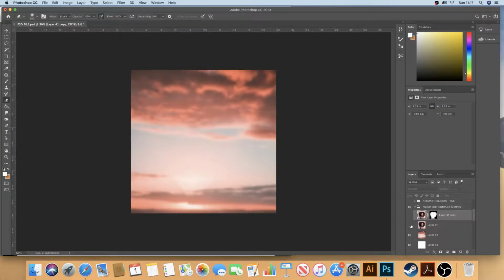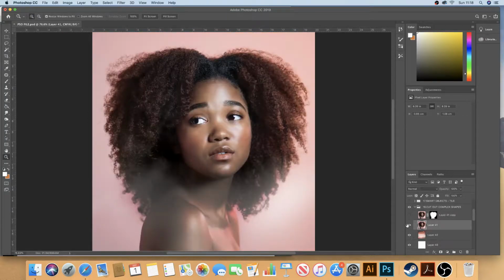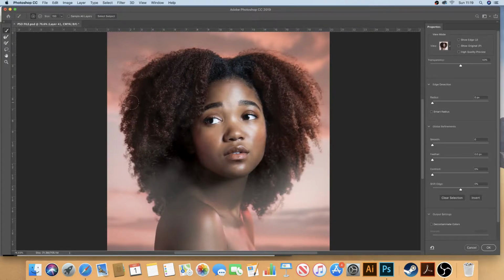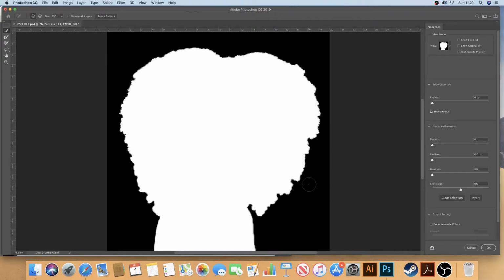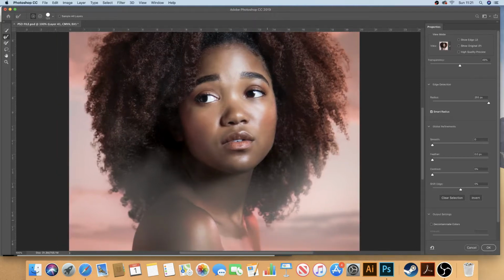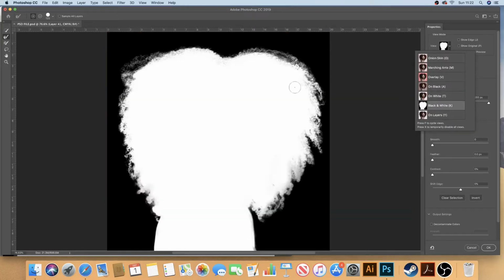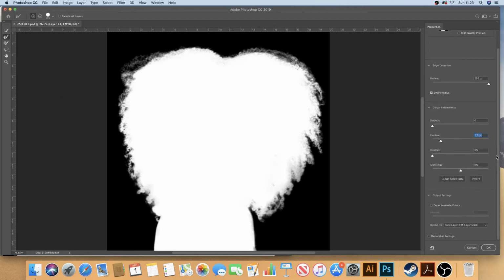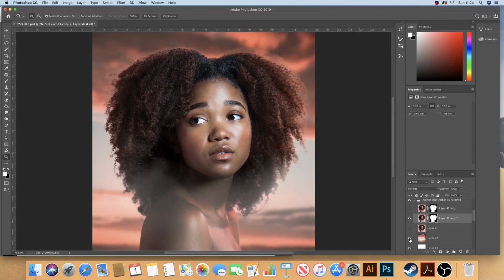PSD16 CUT OUT COMPLEX SHAPES